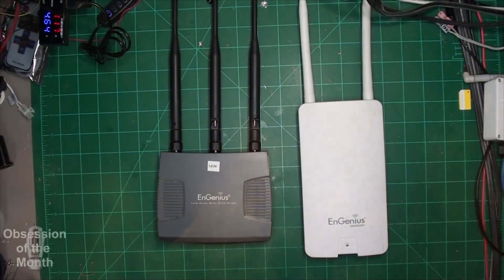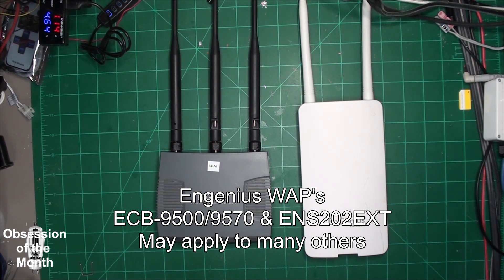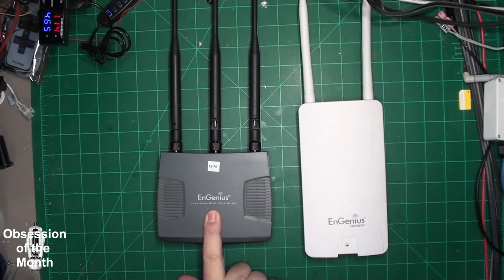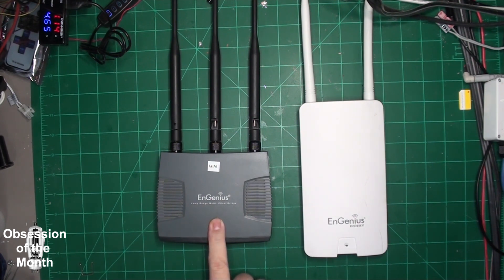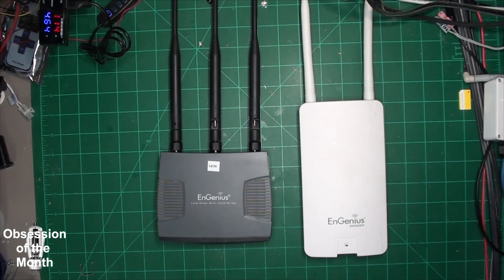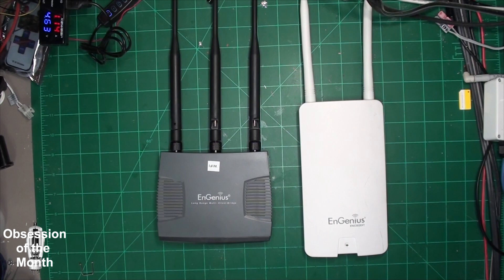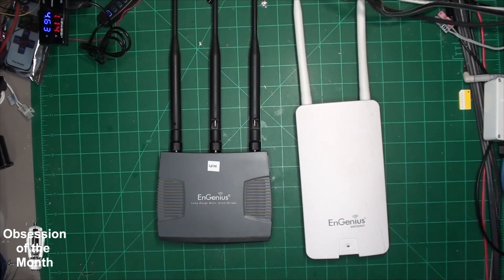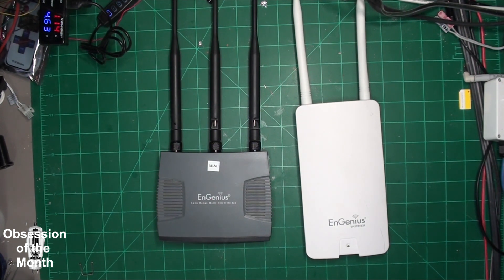Engenius Wireless Access Point problems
Engenius Wireless Access Point problems WAP ECB-9500 ECB-9750 ECB9500 ECB9750 ENS202ext
freezes stops working
Many EnGenius WAP's have a problem where after several days or even hours of use the access points are not freeing up some resource internally. I do not know exactly what. I found a forum post a couple years ago that explained it but I cannot find it again.

Upgrading the firmware does not help and on some models they are End Of Life and updates are not available. You can put them on a timer that disconnects power for a short time every night when they are not used, or you can write a script that reboots them.

When it asks you to login or create an account click X in the upper right.
Then Click Download in the upper left corner.